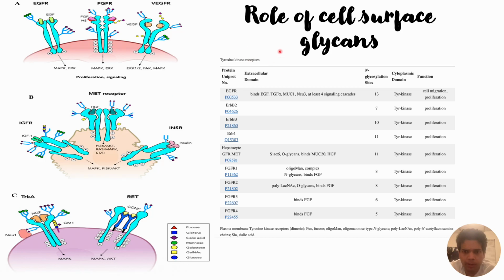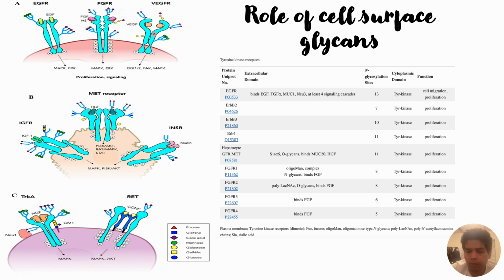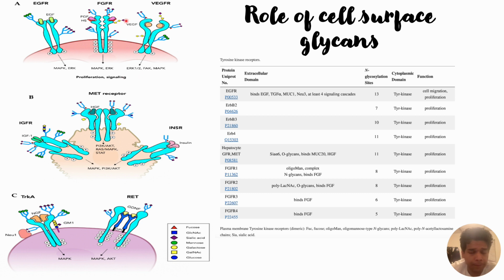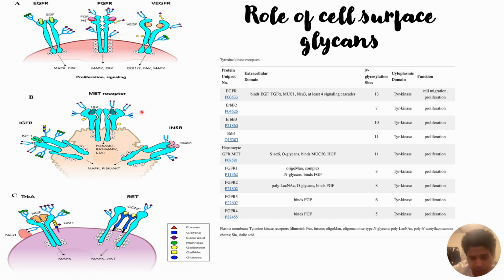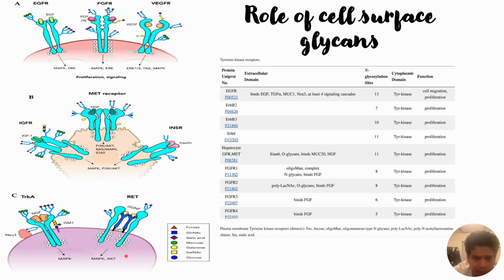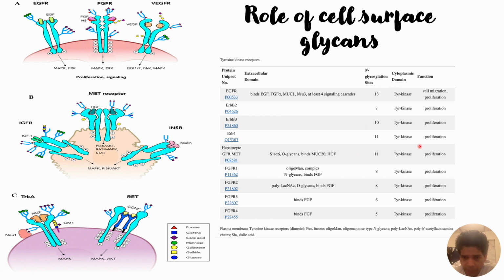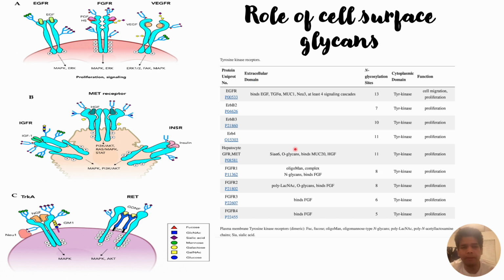Glycans Role on cell surface proteins and downstream signalling Code: 401